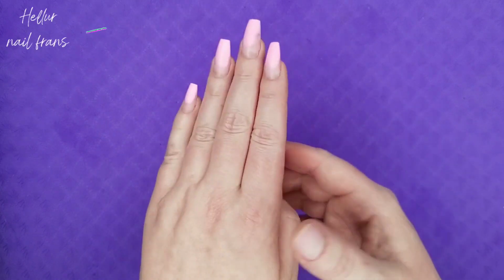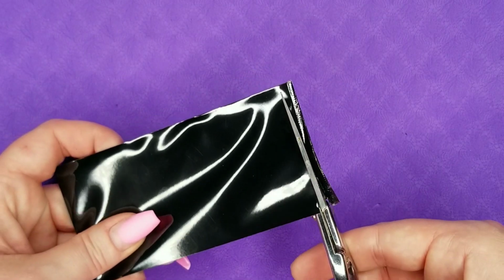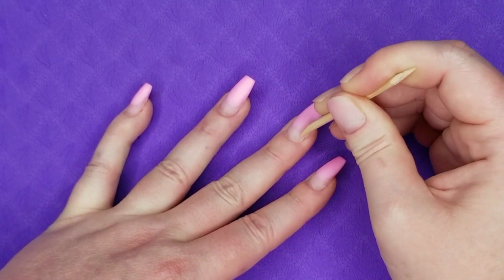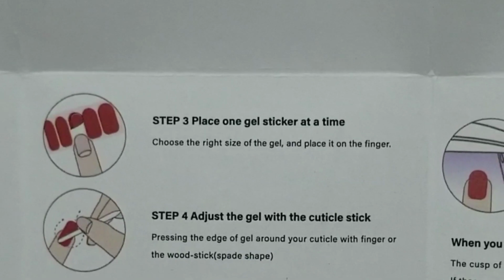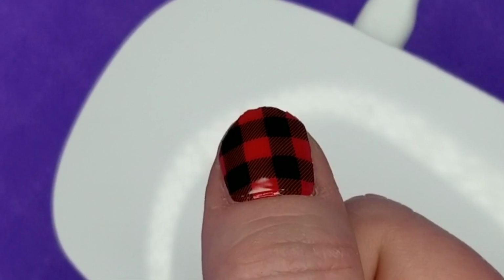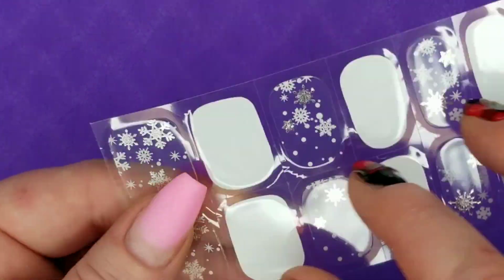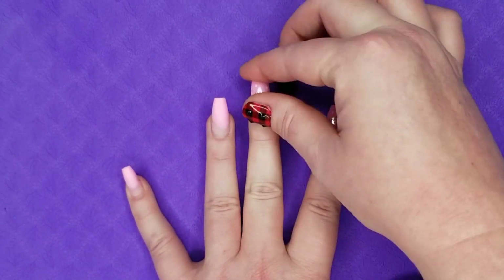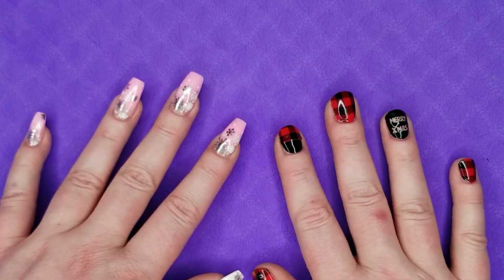SUPER EASY Nail Designs at Home FOR BEGINNERS! (No skill required)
Review of Danni & Toni Gel Nail Strips

Today we're unboxing and trying Danni & Toni semi cured gel nail strips.
To be perfectly honest, I wasn't sure how I'd feel about these, but I liked them. Whether you want easy nail designs for short nails or longer nails, these do the trick.
They're a super quick and easy way to get a gel manicure at home, especially if you're looking to do an easy gel manicure on natural nails.
They're also easy to remove, which is a huge bonus!
If you're looking for Christmas gift ideas or stocking stuffers, I think these are a great option.

"Whether you're in the mood for fashion tricks, nail art ideas, or simply want to know the latest gel nail styles, Danni & Toni gel nail strips offer your daily fashion ideas for your nail designs."
- Danni & Toni

➲ Save 10% at Maniology with NOVA10 at checkout

𝘛𝘩𝘪𝘴 𝘪𝘴 𝘯𝘦𝘷𝘦𝘳 𝘢𝘵 𝘢𝘯𝘺 𝘦𝘹𝘵𝘳𝘢 𝘤𝘰𝘴𝘵 𝘵𝘰 𝘺𝘰𝘶!

𝟷𝟶𝟶% 𝘰𝘧 𝘮𝘰𝘯𝘦𝘺 𝘮𝘢𝘥𝘦 𝘵𝘩𝘳𝘰𝘶𝘨𝘩 𝘵𝘩𝘦𝘴𝘦 𝘴𝘰𝘶𝘳𝘤𝘦𝘴 𝘨𝘰 𝘥𝘪𝘳𝘦𝘤𝘵𝘭𝘺 𝘣𝘢𝘤𝘬 𝘪𝘯𝘵𝘰 𝘵𝘩𝘪𝘴 𝘤𝘩𝘢𝘯𝘯𝘦𝘭 𝘵𝘰 𝘤𝘳𝘦𝘢𝘵𝘦 𝘮𝘰𝘳𝘦 & 𝘣𝘦𝘵𝘵𝘦𝘳 𝘷𝘪𝘥𝘦𝘰𝘴 𝘧𝘰𝘳 𝘺𝘰𝘶 𝘵𝘰 𝘸𝘢𝘵𝘤𝘩.